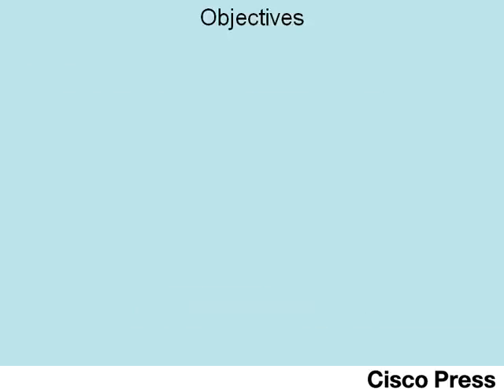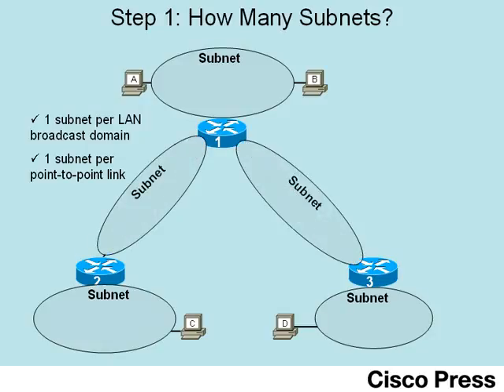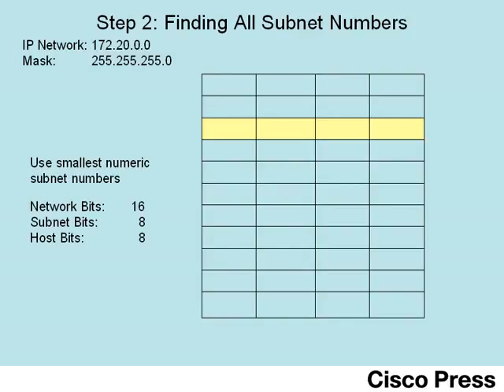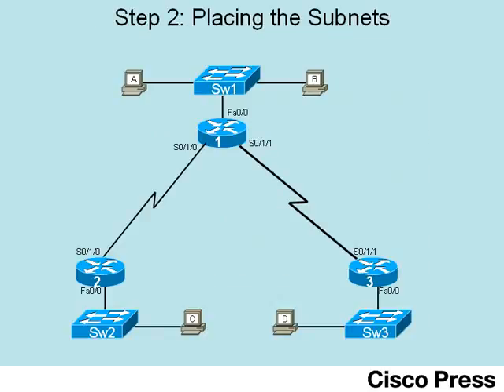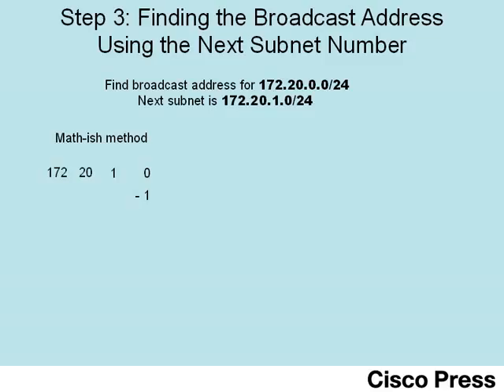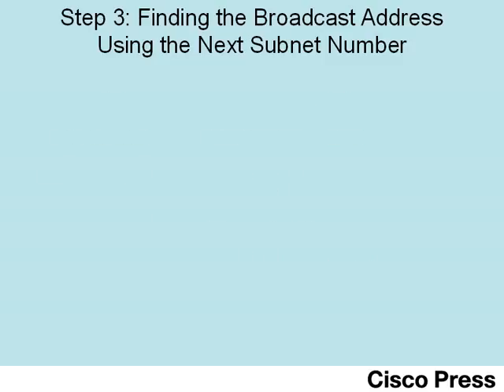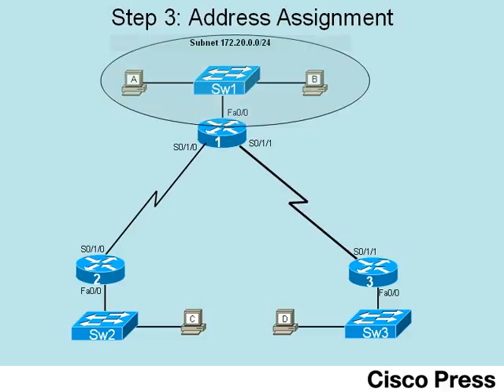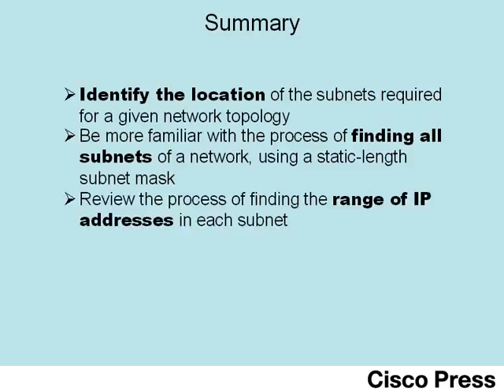Lesson 10 - YouTube